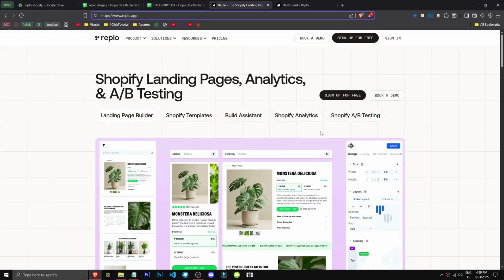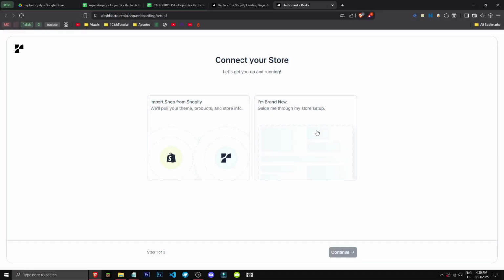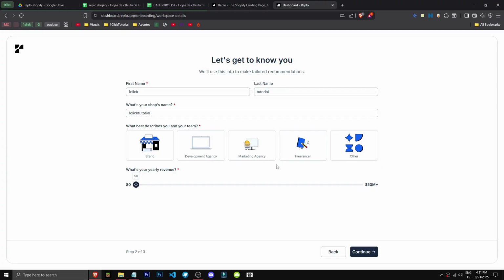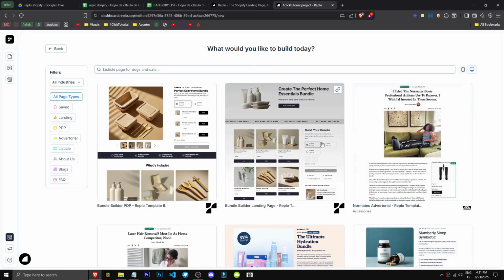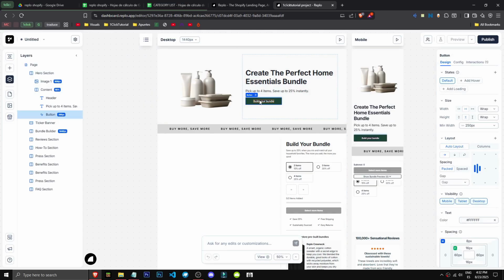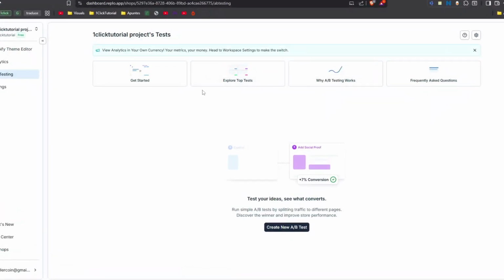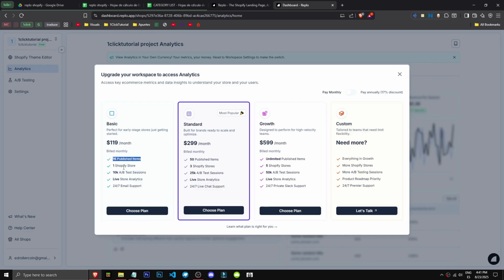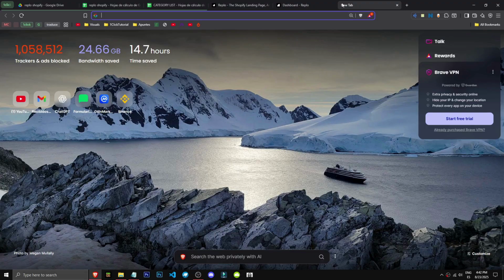COMPLETE REPLO SHOPIFY GUIDE: plans, connection and REVIEW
COMPLETE GUIDE to REPLO SHOPIFY: discover what it is, how to connect your store, the available PAYMENT PLANS, and our detailed REVIEW. Ideal for ecommerce owners looking to scale sales, optimize web design, and maximize the profitability of their digital business.